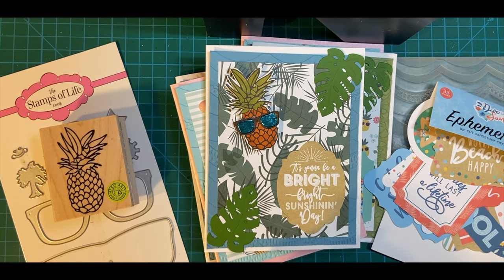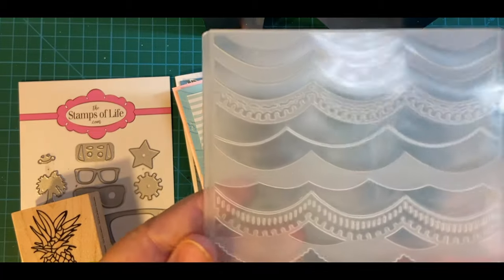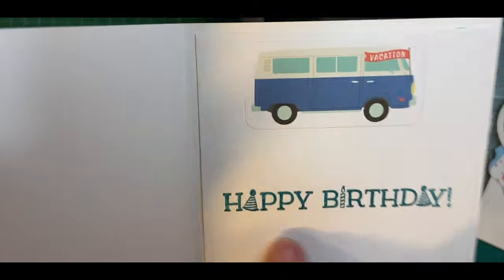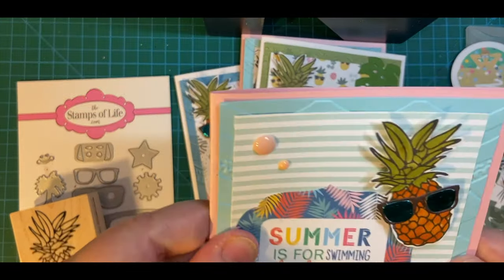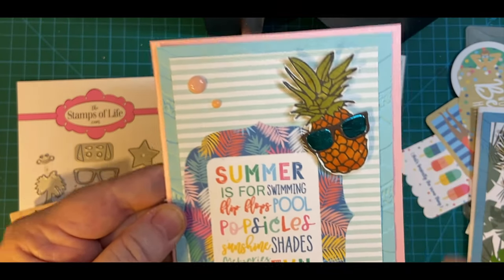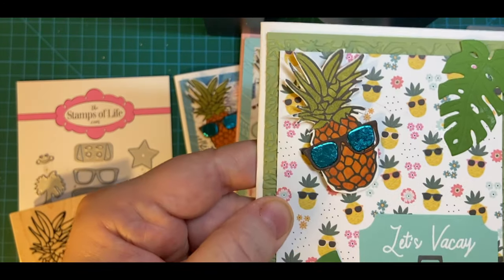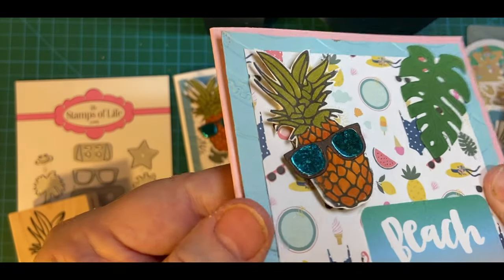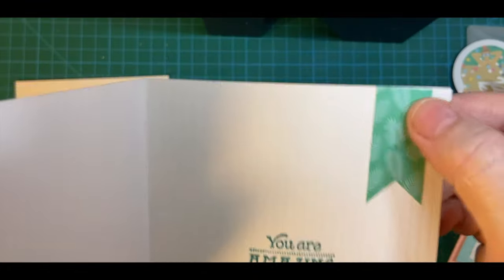Summer Greeting Cards made with Echo Park "Pool Party" and Pineapple Embellishments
Today I am bringing you the cards I made using my cute pineapple dudes and dudettes for summer!!  Enjoy!

Stamps of Life Sunglass Dies

Pineapple Wood Block Stamp